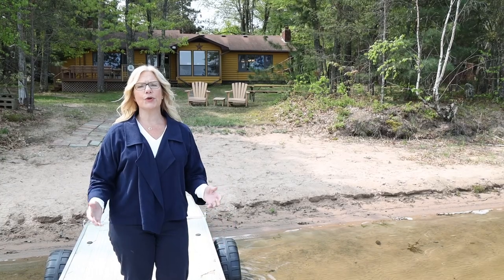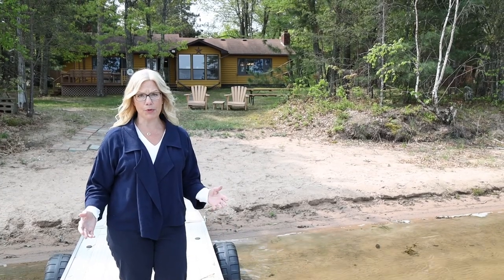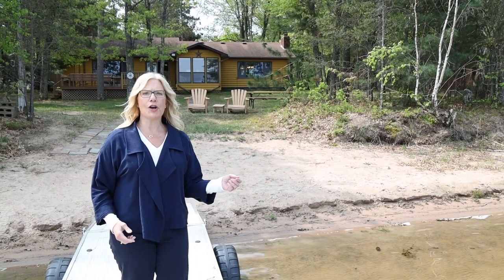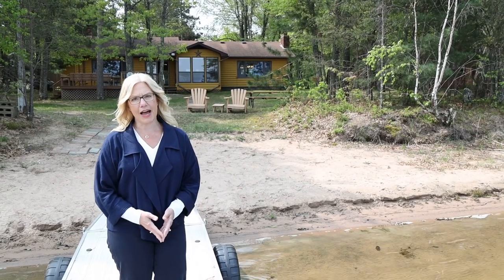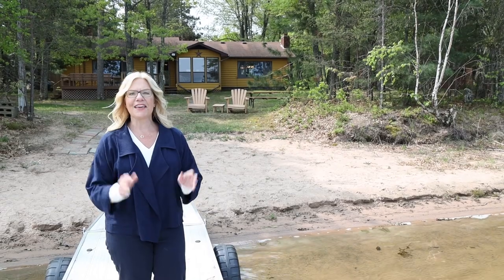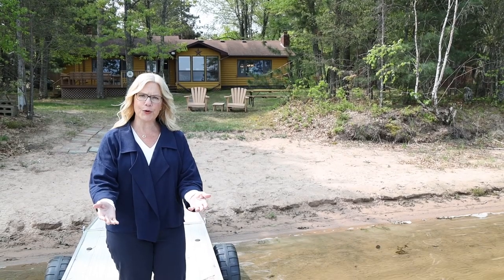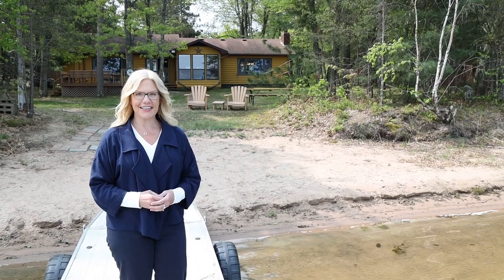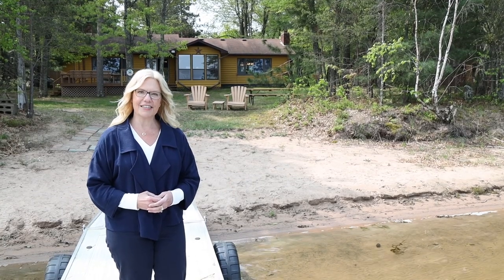Birch Island Lake || Family Lake Cabin with Wanda Boldon, Realtor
Well cared for one level lake cabin has been loved by the same family for 44 years! 3 bedroom, 2 bath cabin sits on one of the nicest lake lots you’ll ever see! Level lot has 100 feet of sandy beach and hard sand bottom on one of our area’s most popular recreation lakes. Living room has vaulted ceiling, wood stove and lake view. Dining room has brick fireplace and lake view. Galley kitchen provides 2 access points to the porch with full screened windows and baseboard heat to stretch the seasons. Huge lakeside deck, concrete patio at the entry. Ample outdoor storage with detached garage, He shed and She shed with laundry as well as lakeside toy sheds. This is the ultimate cabin experience. What a great opportunity!